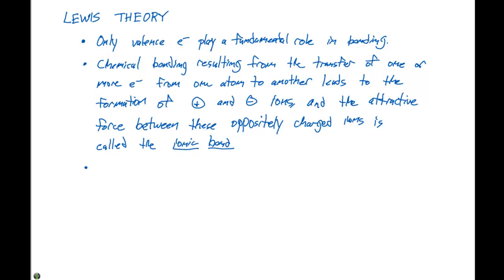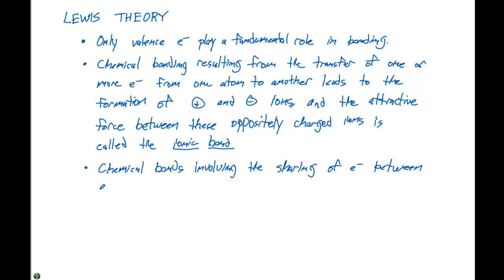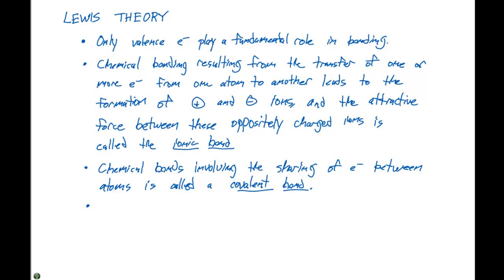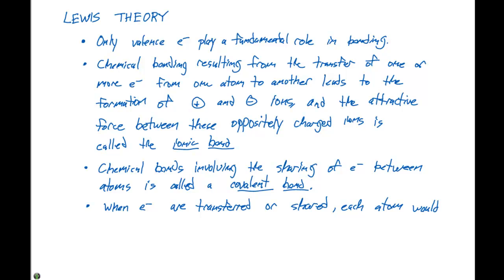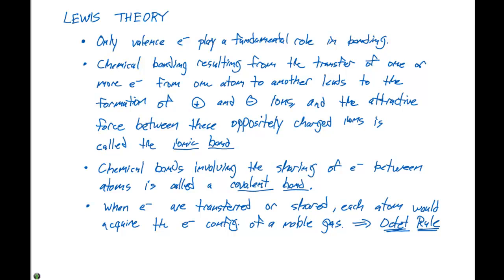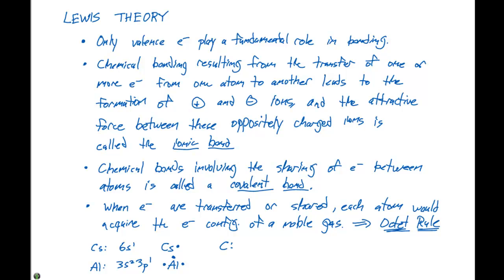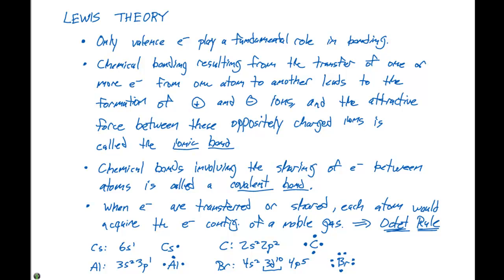8.1 Lewis Theory